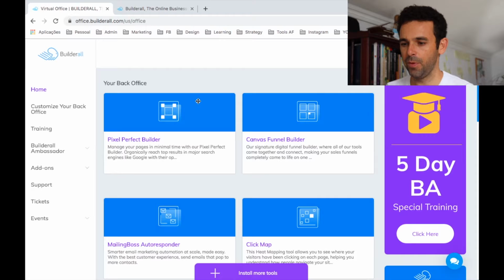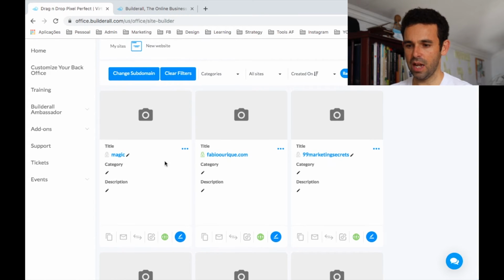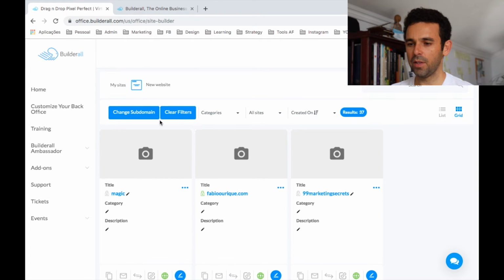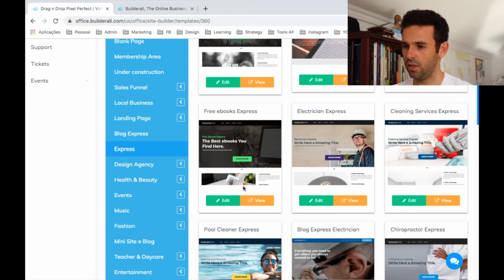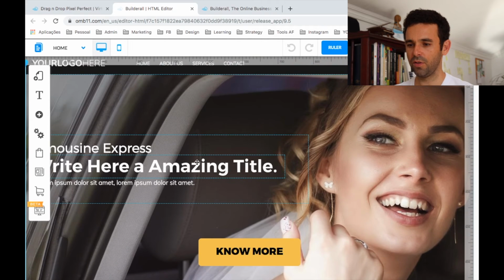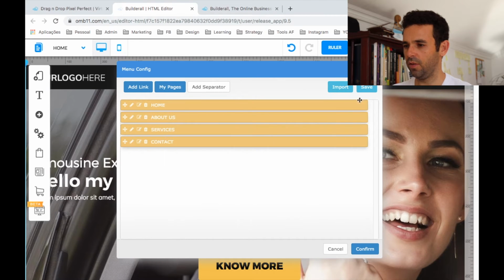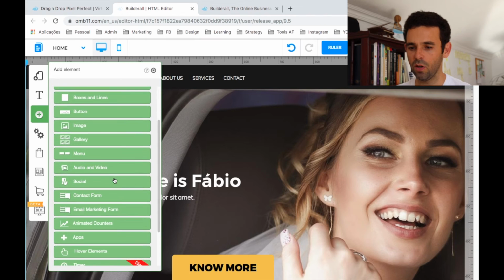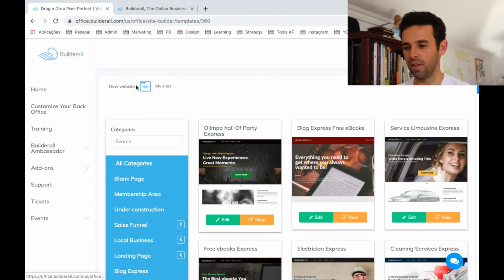How To Make a Website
📍Ten Blueprints to Know Before You Start an Online Business

📍FREE COURSE: Learn How To Generate a Minimum of $2000 EVERY MONTH

📌Canon EOS Rebel SL2 DSLR Camera ➡️
📌24W Square Super Bright LED ➡️
📌Sennheiser MD 421 Mic ➡️
📌Andoer AD-M1 Lavalier Microphone ➡️

📍My Favorite Book on Managing Oneself
📌The ONE Thing ➡️

📍My Favorites Books
📌The Magic ➡️
📌The Power of Now ➡️